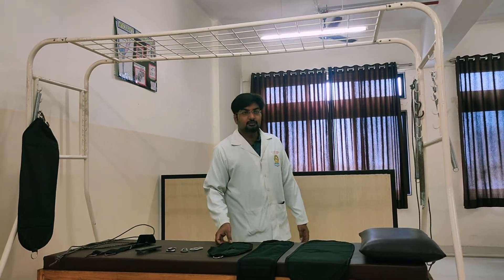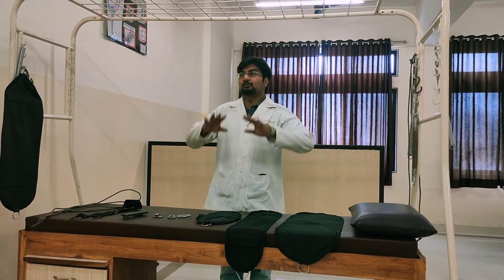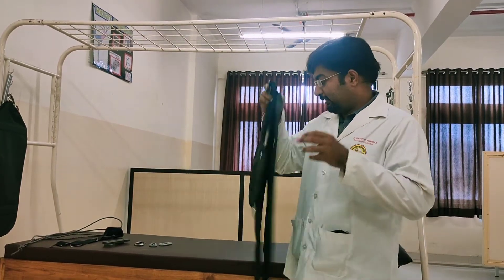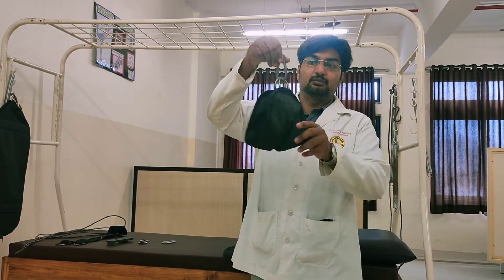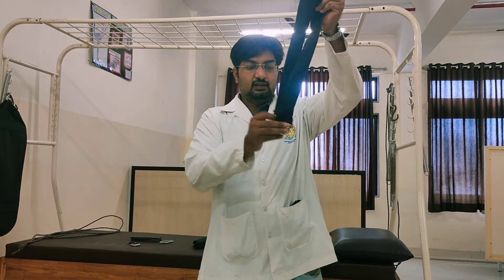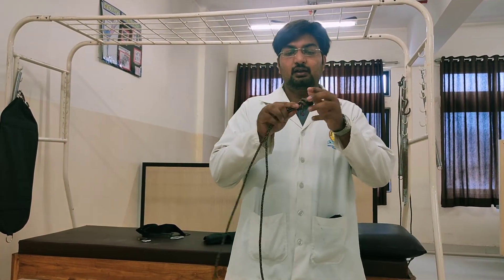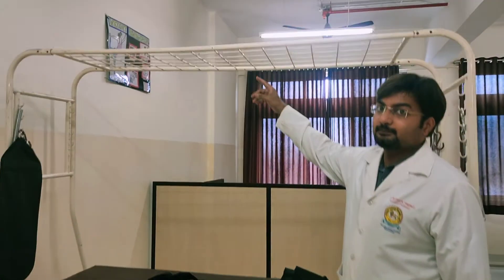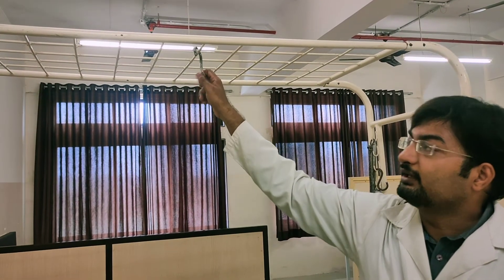suspension therapy unit and parts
for 1st BPTh students